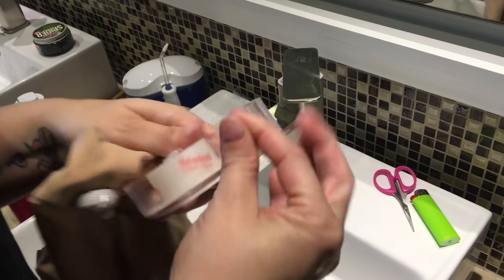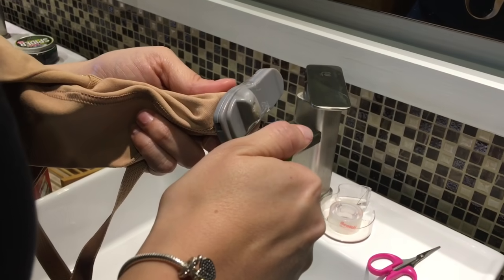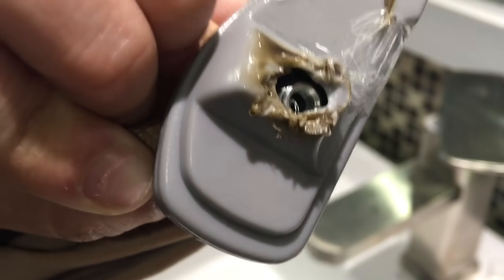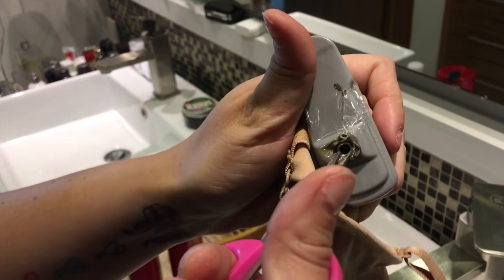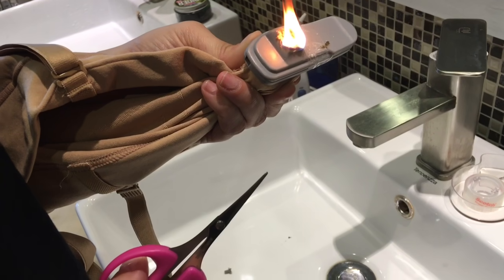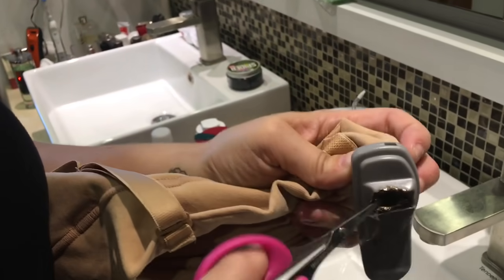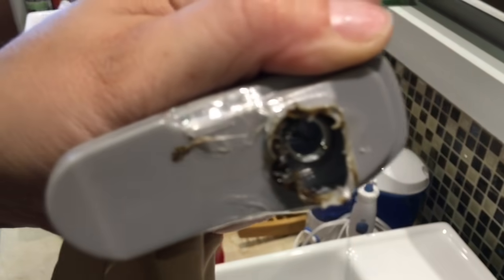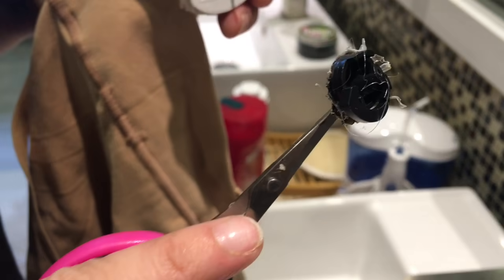How To Remove An Ink Tag From Clothes...Easy And No Mess!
Hey guys, well I am sure it has happened to all of us. You buy some clothes and find that the cashier forgot to take the ink tag off. So frustrated! Here I show you how I got mine off quickly and with no ink leakage!

Snapchat. karinamichelleh

Becca, Carter, Londyn and Rocco..aka Benji!I am also an expat from Canada living in Mexico! I love makeup, home decor and all the exciting journeys living in Mexico brings us!